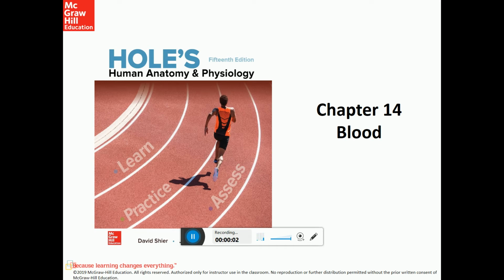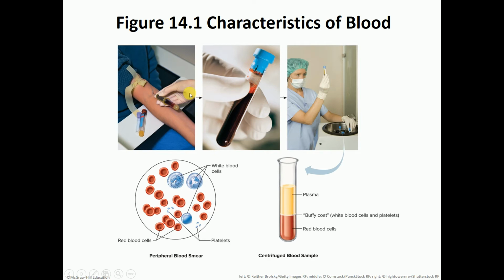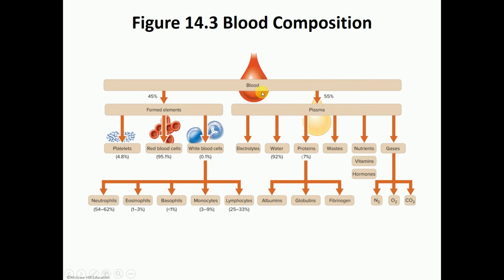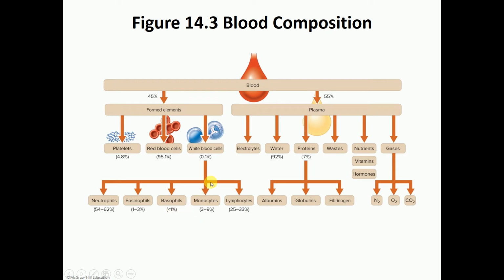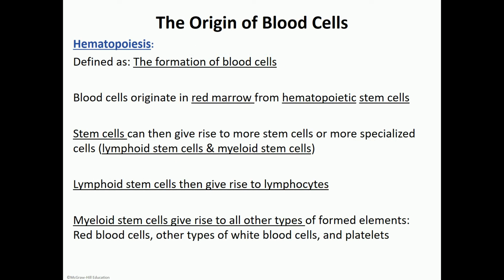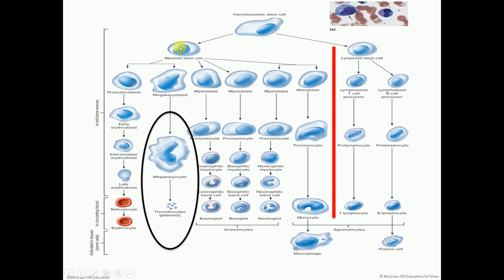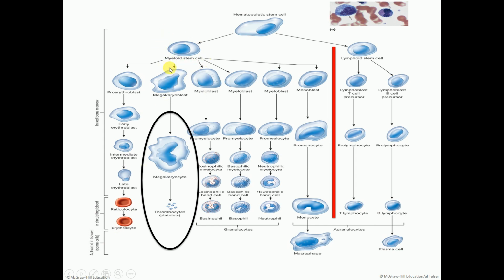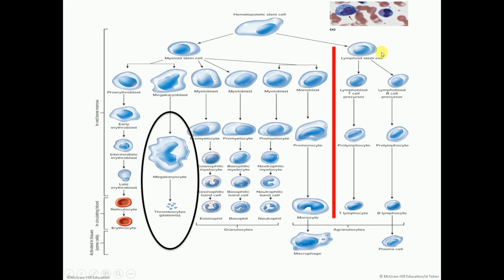BIO 2006 Ch 14 Intro to Blood